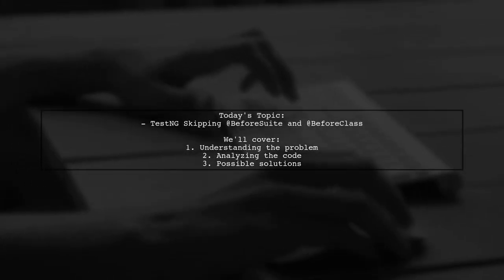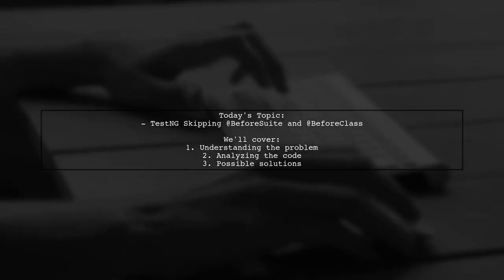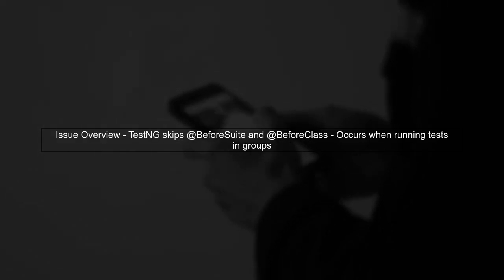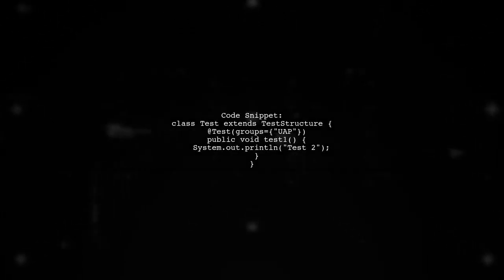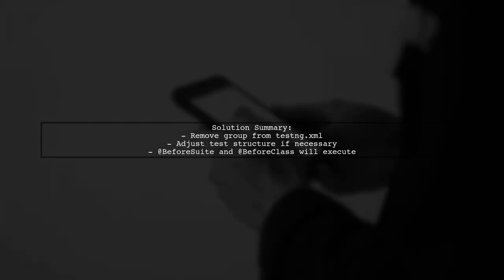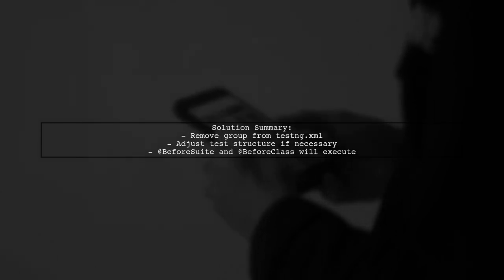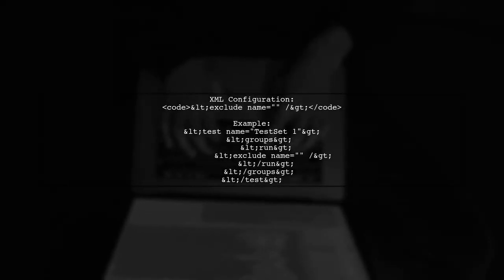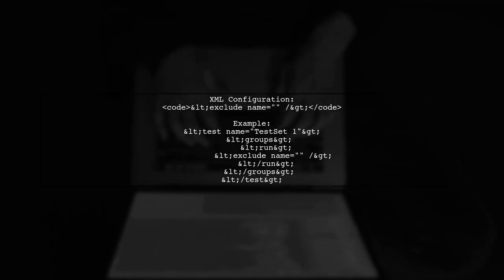Unlock TestNG Secrets: Why @BeforeSuite & @BeforeClass Get Skipped in Group Runs!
In this video, we delve into the intricacies of TestNG, a powerful testing framework for Java. Have you ever wondered why your @BeforeSuite and @BeforeClass annotations sometimes get skipped during group runs? Join us as we uncover the secrets behind TestNG's execution flow, explore common pitfalls, and provide tips to ensure your tests run smoothly. Whether you're a seasoned tester or just starting out, this insight will enhance your understanding of TestNG and improve your testing strategies.

Today's Topic: Unlock TestNG Secrets: Why @BeforeSuite & @BeforeClass Get Skipped in Group Runs!

Related to: testng, #@beforesuite, #@beforeclass,